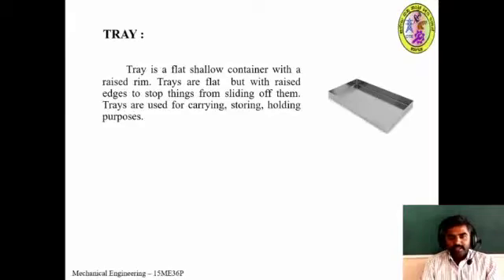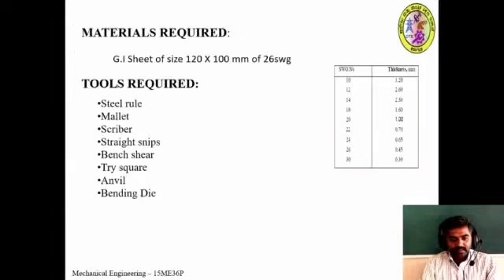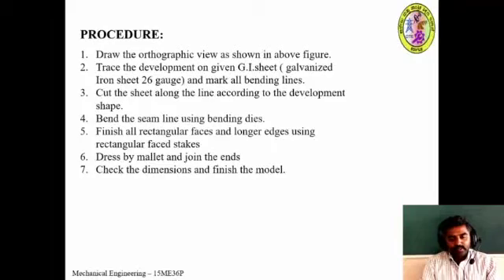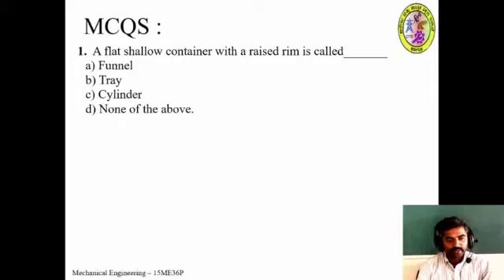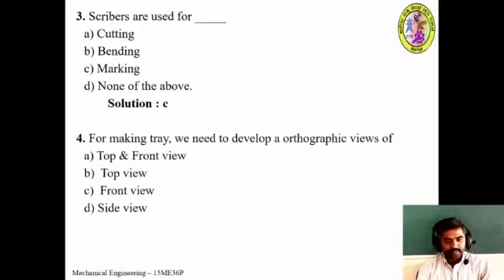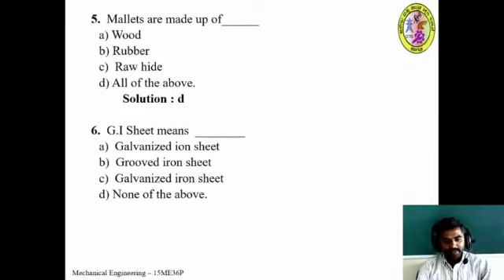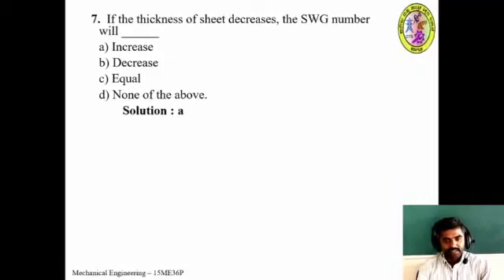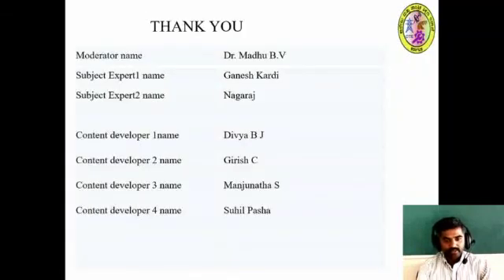ME 15ME36P U1 S7 Vi